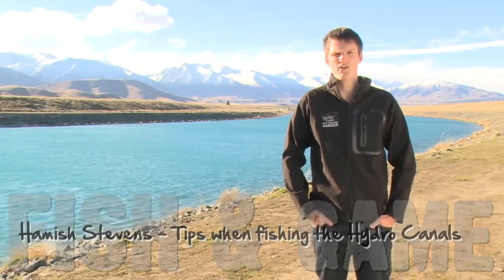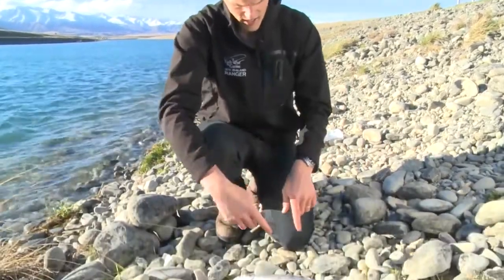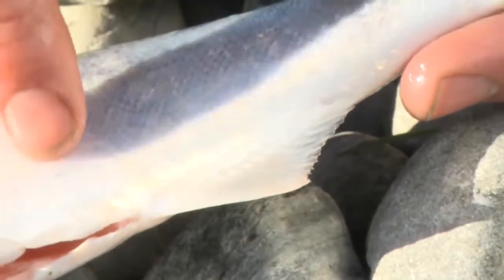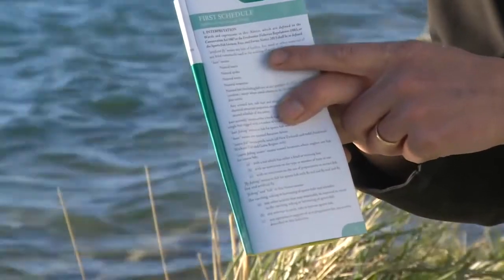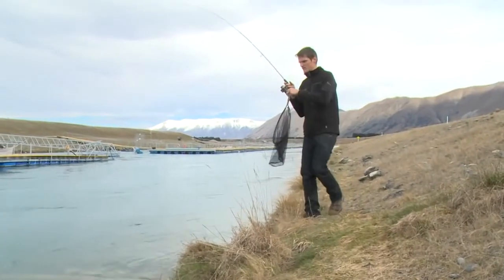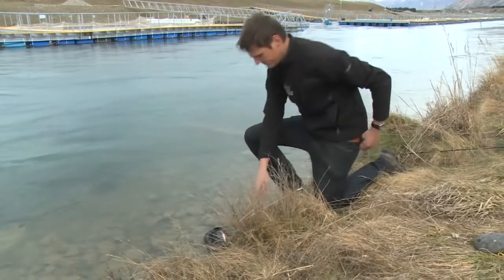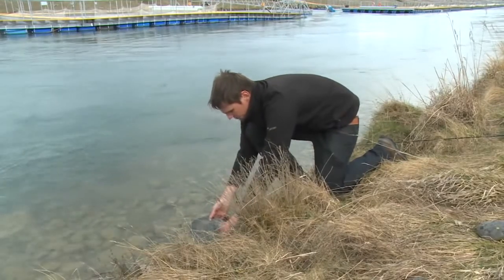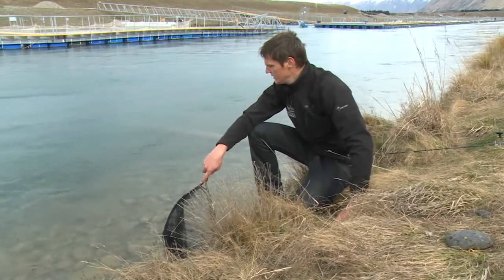Fish & Game Info for when you're fishing the hydro canals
Central South Island Regional Field officer Hamish Stevens, with information on some do's and dont's when fishing the MacKenzie County Hydro Canal system in the South Island. Please check your regulations book for your daily limit as these can change from year to year. There's bound to be something in this video that you were unaware of...